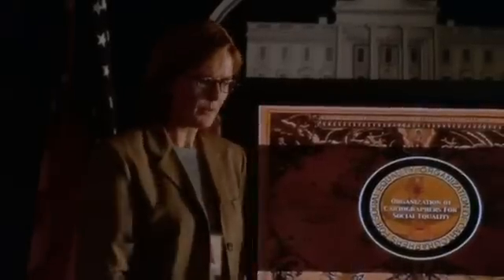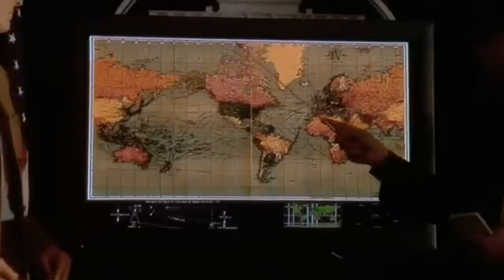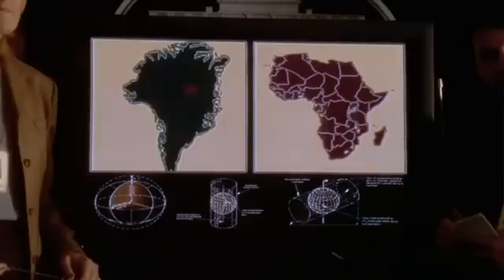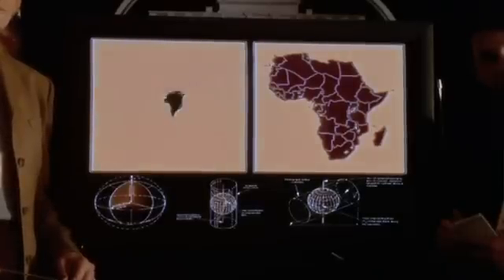A Global Lie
Oh and Europe aint a Continent!